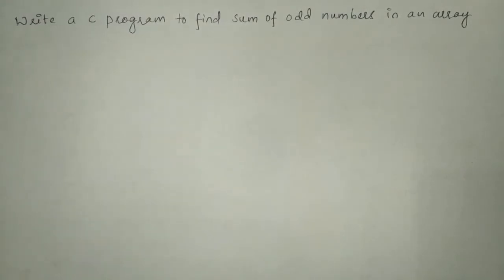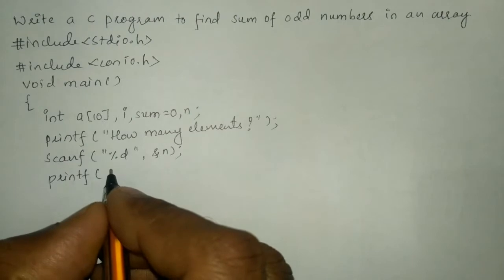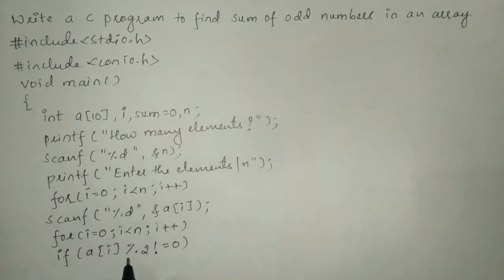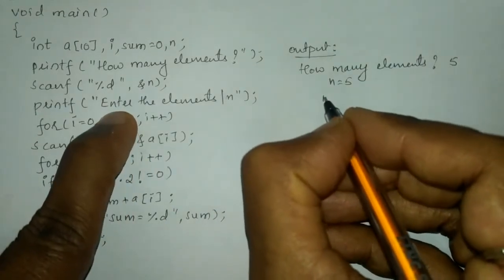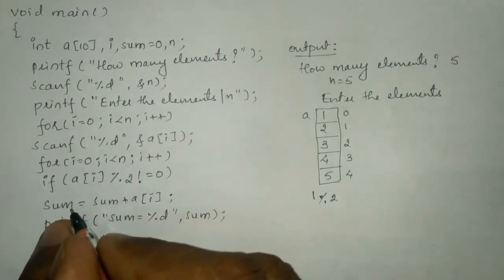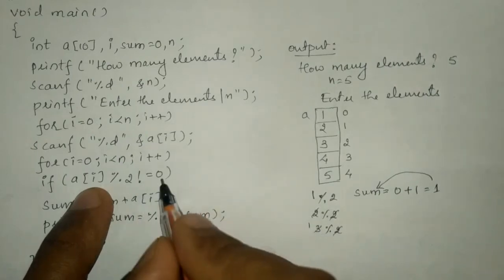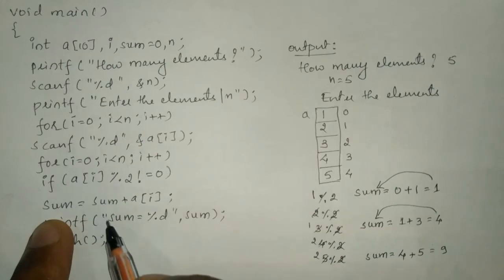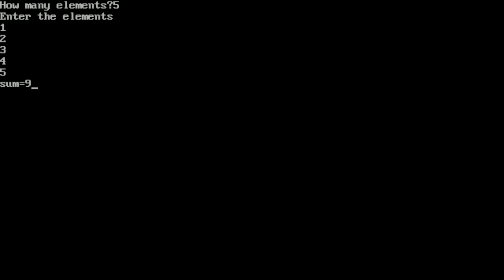Write a c program to find sum of odd numbers in an array vision academy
In this programming in c tutorial video I have taught you how to Write a c program to find sum of odd numbers in an array. I Hope you will enjoy it.

c language tutorial for beginners